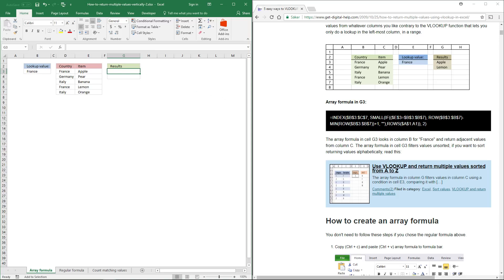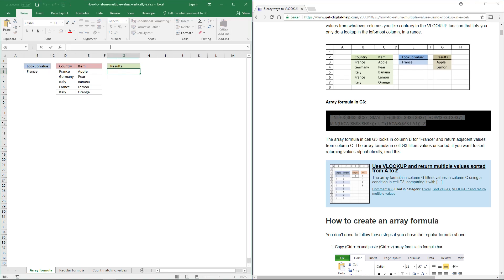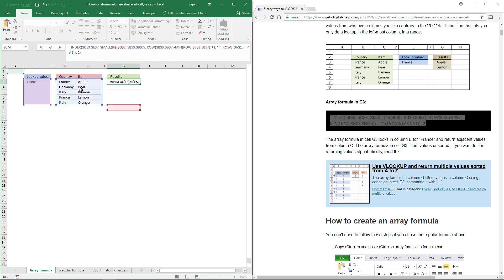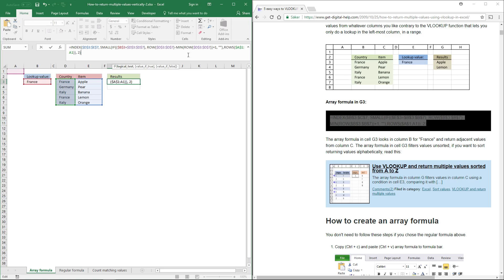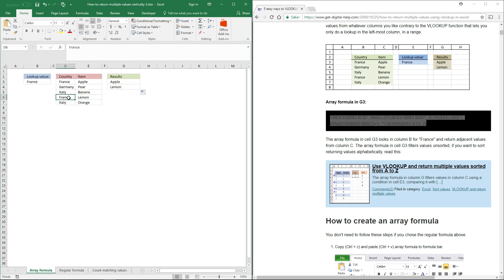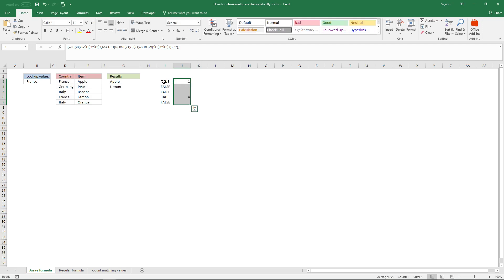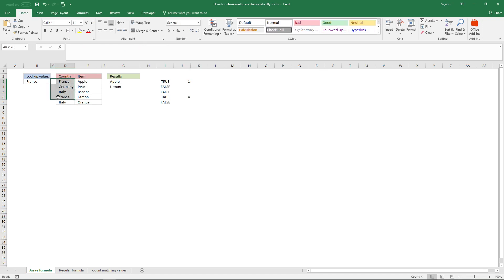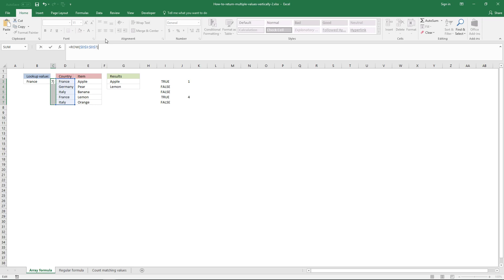VLOOKUP and return multiple values[Array Formula]